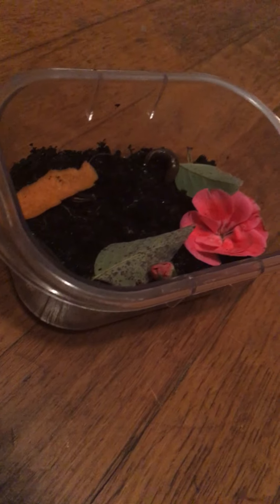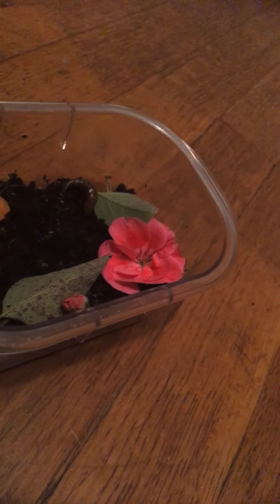How to care for a slug 😁😊😁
Me and Robert teach you how to care for a slug 🤗❤️🤗